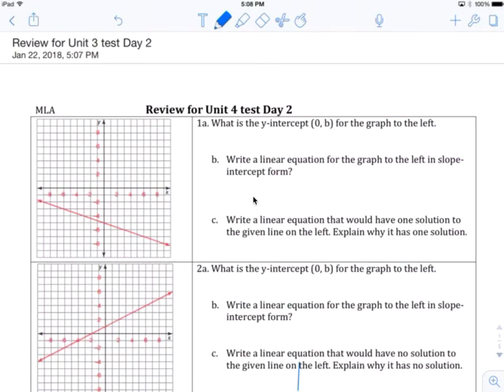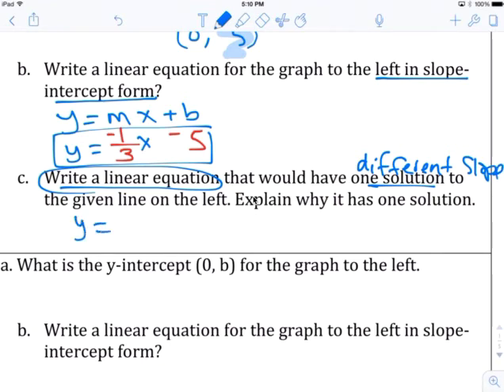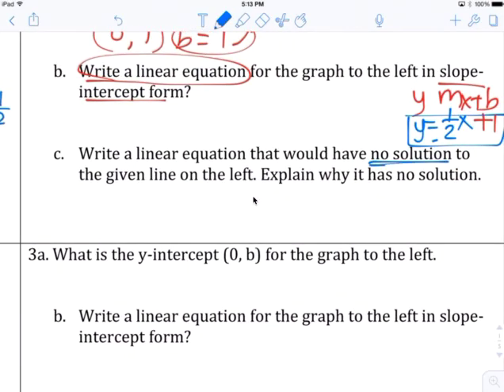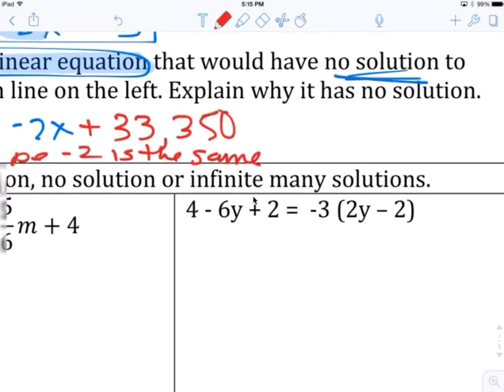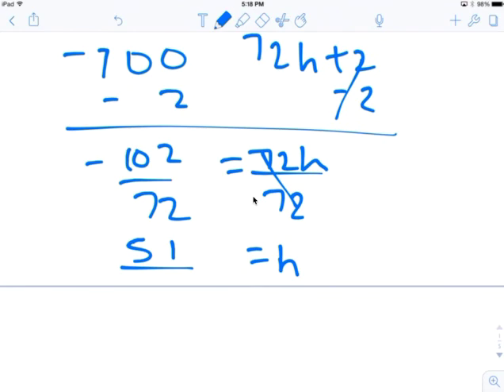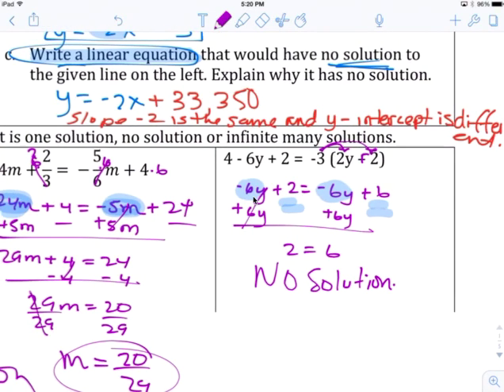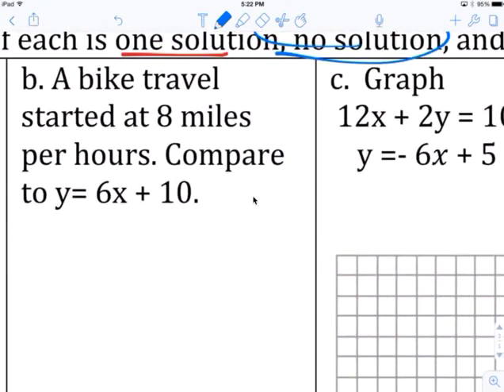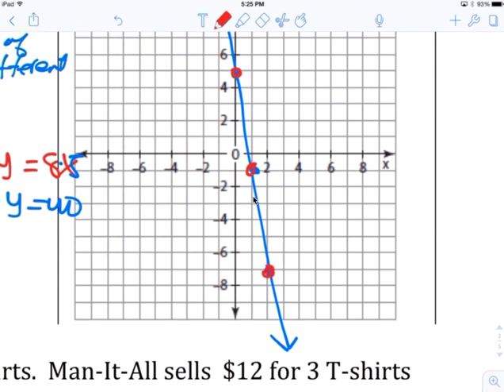Review for Unit 4 test Part 1